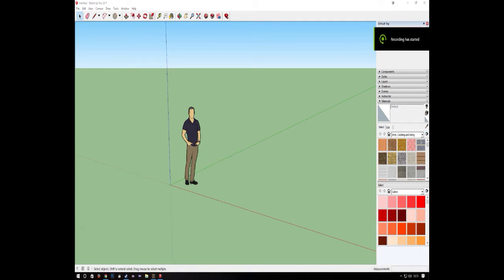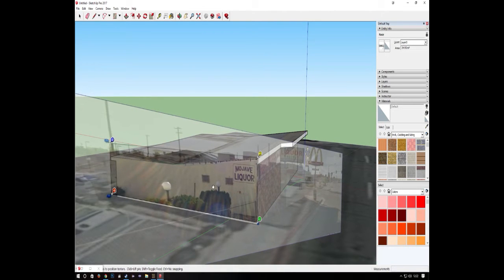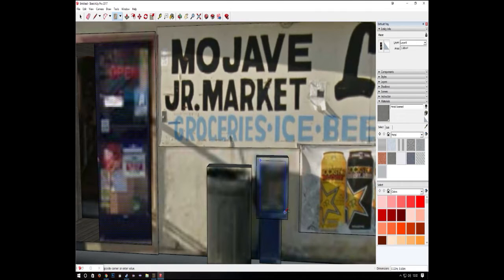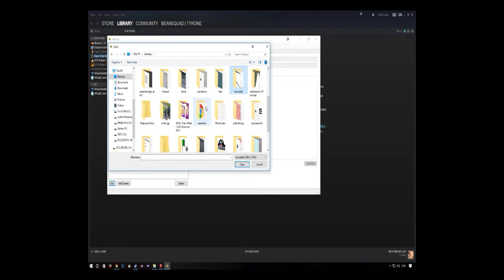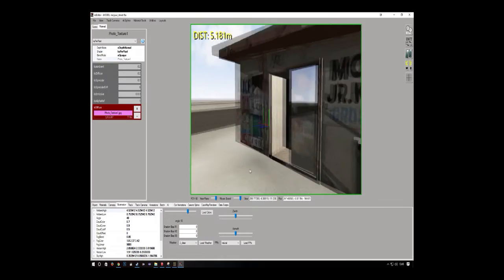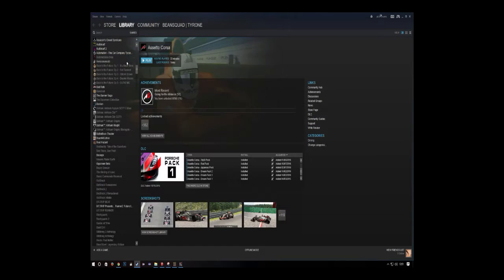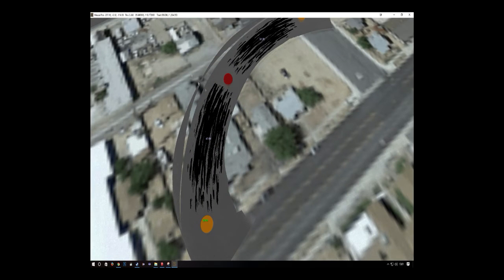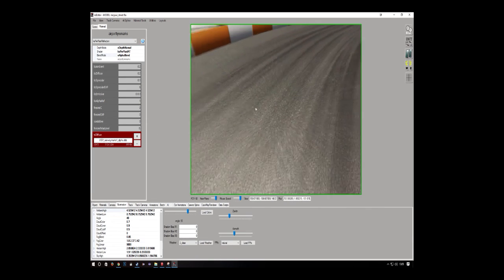Race Track Builder - Buildings and Tyre marks Tutorial.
How to make real life buildings and how to add tyre marks to your tracks in Race track Builder - Assetto Corsa.